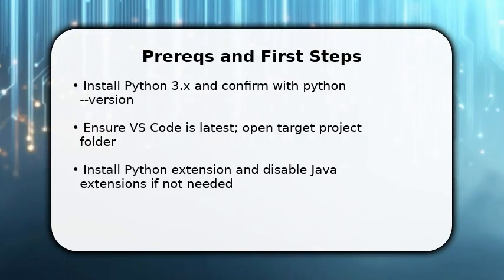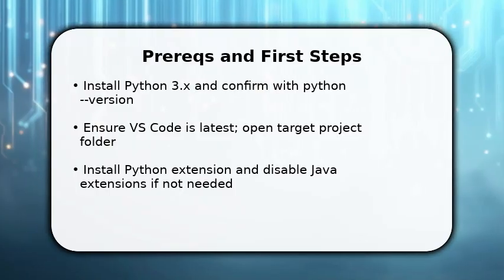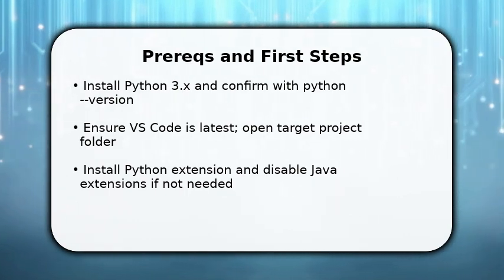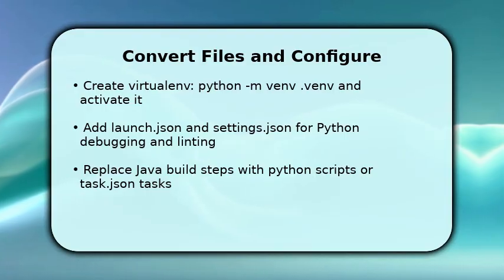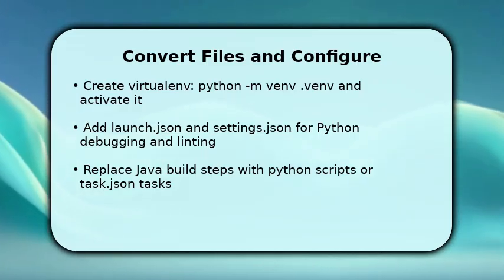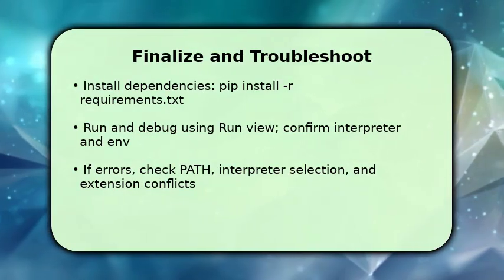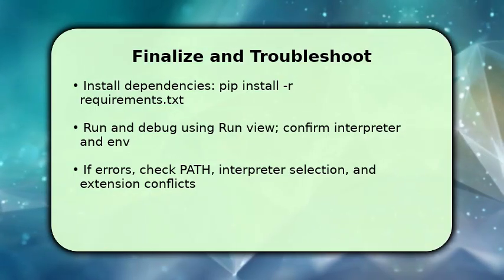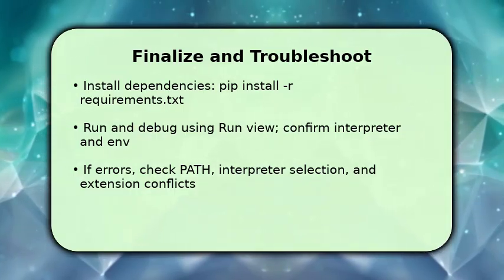How to Change Java to Python in Vscode - Easy Guide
Dive into the world of Python programming within Visual Studio Code as we guide you through converting Java projects to Python. This easy-to-follow video will cover essential steps, including setting up your environment and understanding syntax differences.

convert java code, python in vscode tutorial, visual studio code setup for python, java project conversion to python, understanding Python syntax VS Code, VSCode Java development environment change